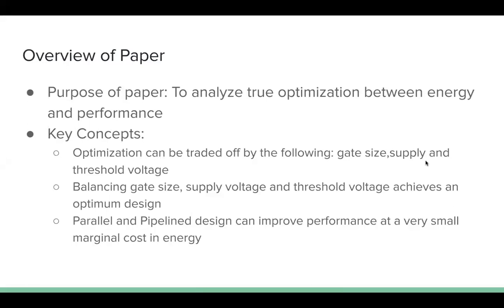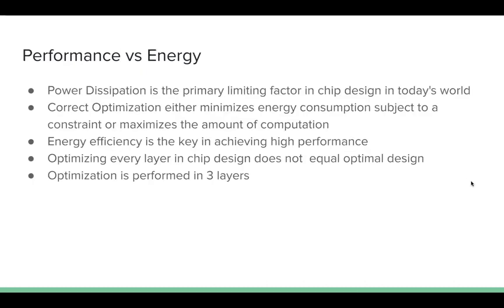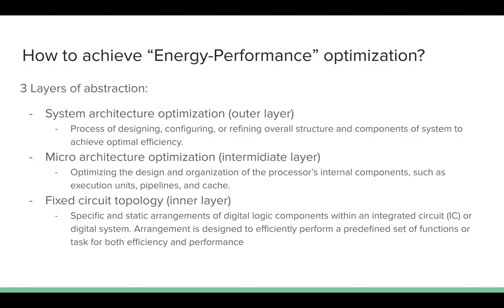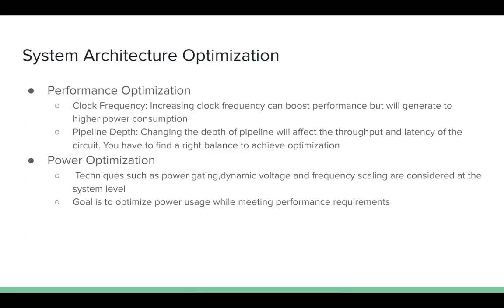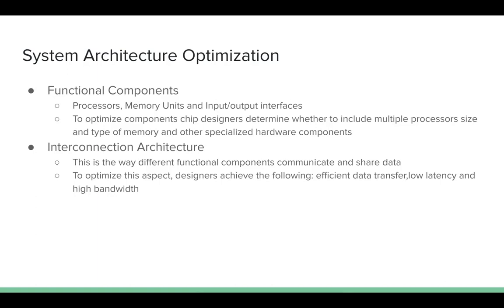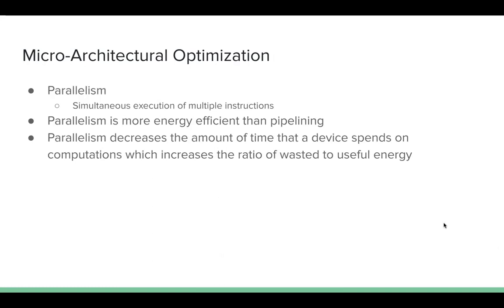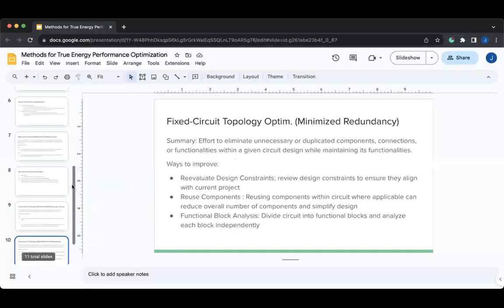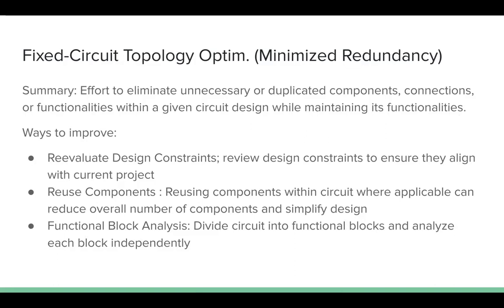ECE_4203_Project_1_Jonathan_Rosas_Juan_Rosas